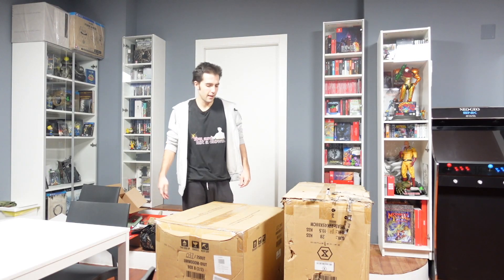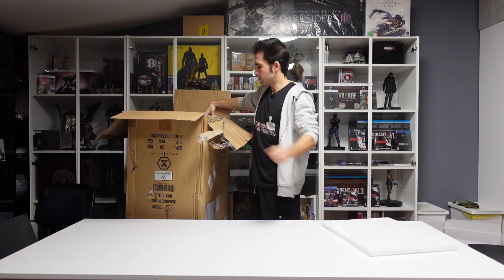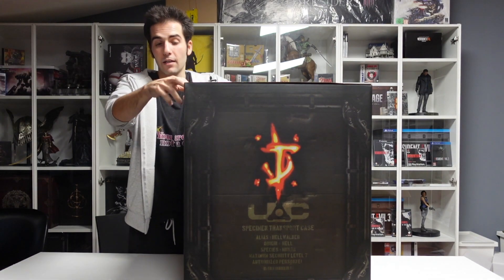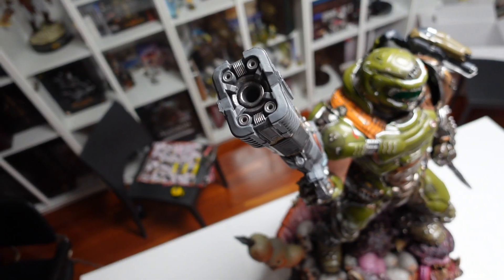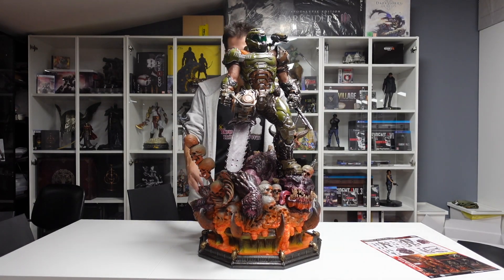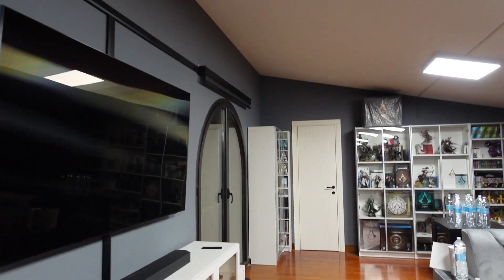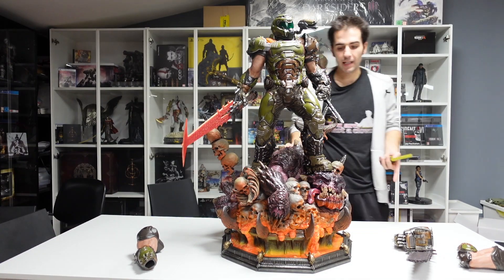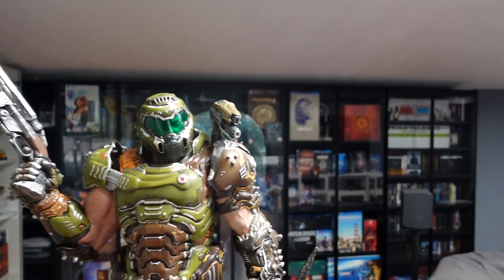Una Statua MOSTRUOSAMENTE Demoniaca! - Doom Slayer 1:3 [Prime 1 Studios] UNBOXING!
Stavolta ho esagerato.